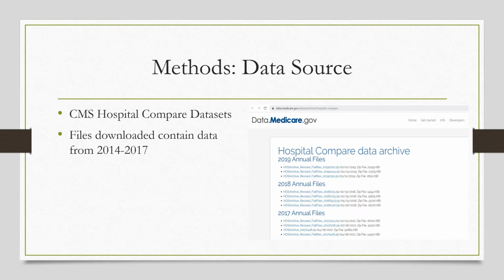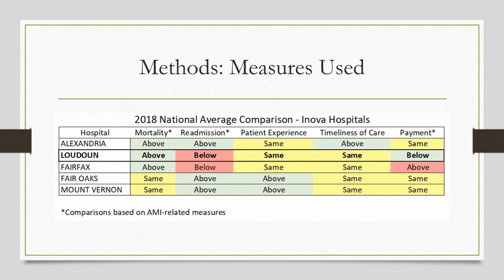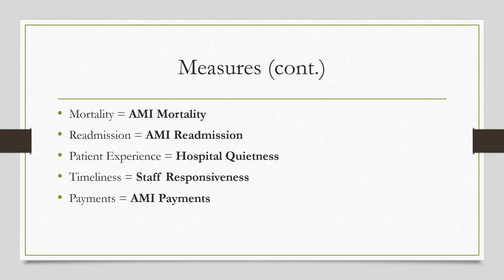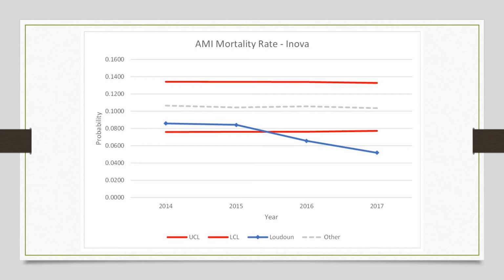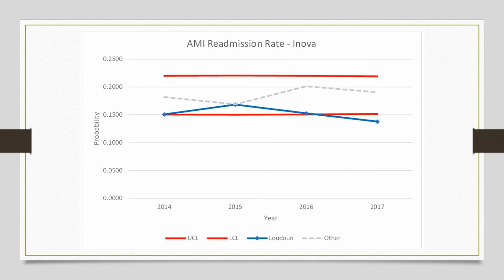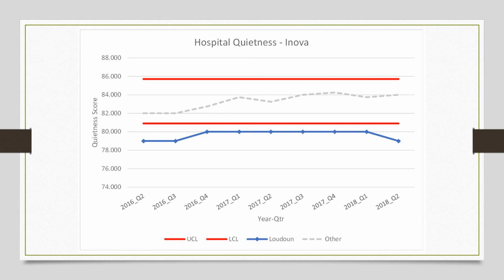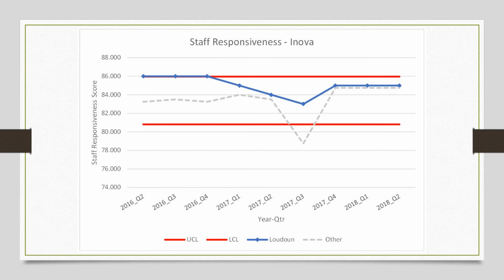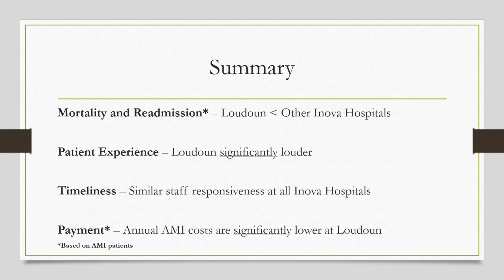Inova Loudoun Hospital: A Case Study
Here is my case study of Inova Loudoun hospital. This case study was an assignment for HAP 725 (Statistical Process Control), a course within the Health Informatics program at George Mason University.